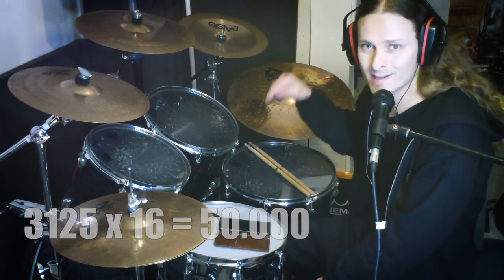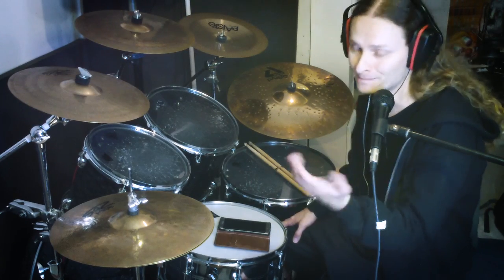50000 BASS DRUM SINGLE STROKES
Welcome to another pointless drum challenge where I play 1 beat for one hour or one beat 1000 times or in this video I play double bass single strokes at 188bpm for 1 hour and 6 minutes straight, which is 50.000 hits on my bass drum. This is my second attempt for 50k hits. on 14th may I destroyed the kick skin at around 30.000 strokes so I needed to start from the beginning on the next day, hahaha.

I'm Bobnar Simon, the drummer from Slovenia. I make drum covers & funny interpretations on drums. Currently, I'm the drummer of band Vulvathrone, session/live drummer of Melech**h (from 2016) and I also play as one man band with funny stand up drum shows :)